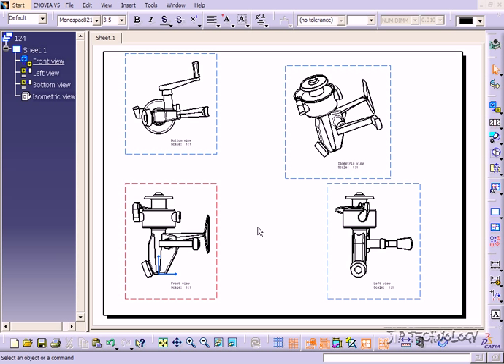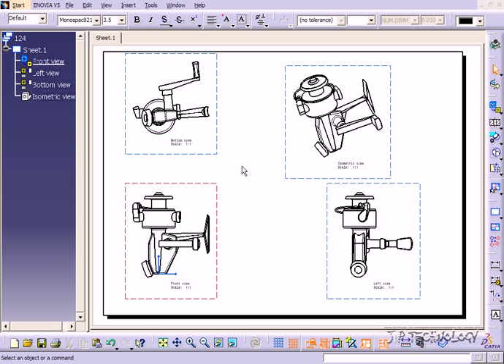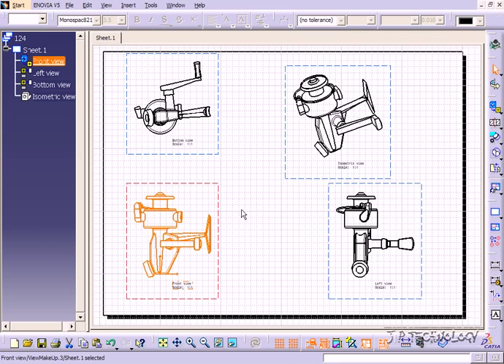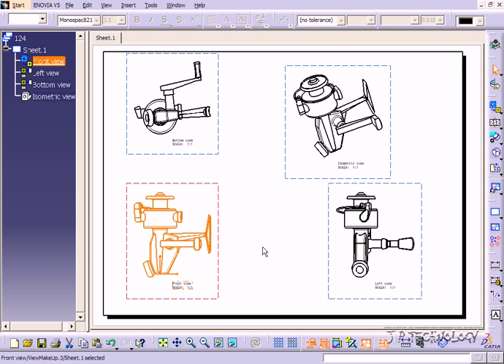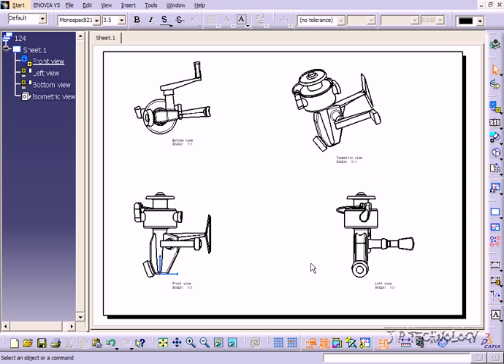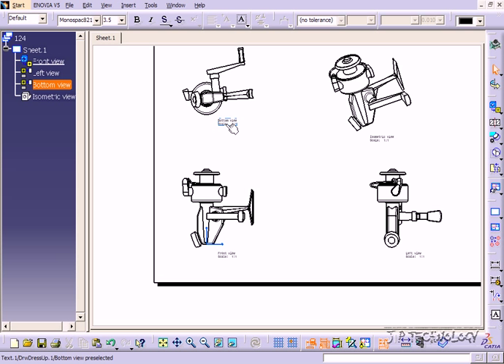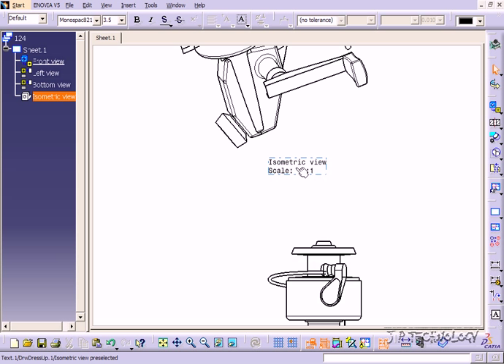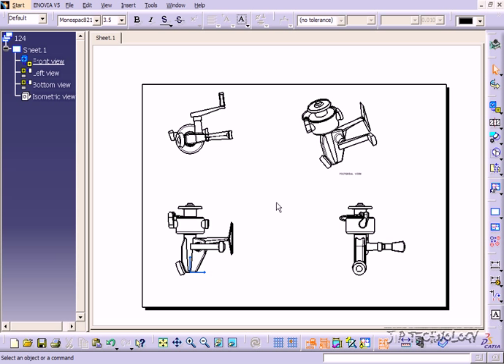Catia V5 Tutorial-124 Drawing Display